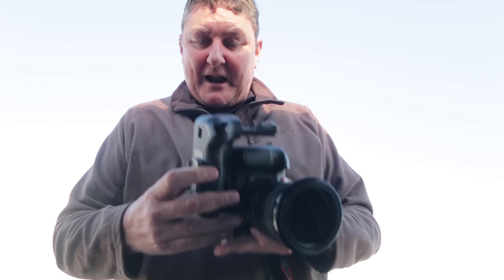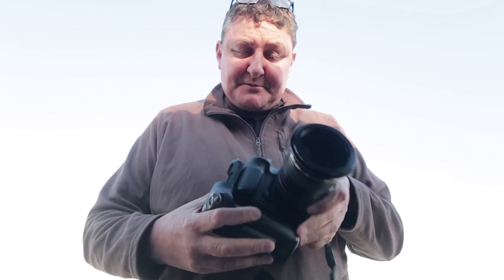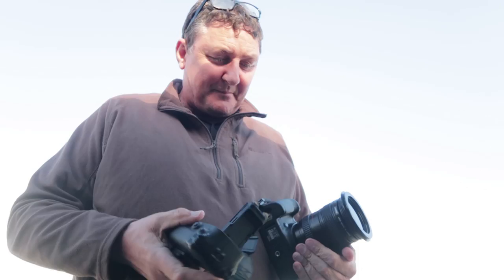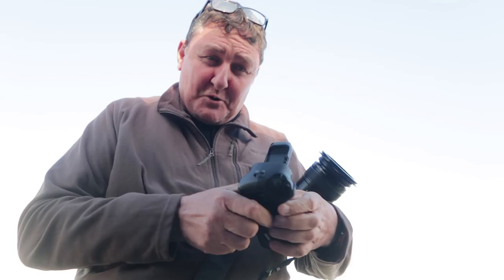Landscape Photography, Photographing Llanddwyn Lighthouse...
Landscape Photography, Photographing Llanddwyn Lighthouse I walked 28km for this...

Yesterday I found myself photographing some amazing landscapes and seascapes in both colour and Black & White whilst visiting Llanddwyn Island in Wales. It truly is Gods Country :)

I walked 7 km to arrive at Llanddwyn Lighthouse, only to find I had left my tripod hot-shoe mount on my battery grip back in the car. I had just removed it from my camera an hour before. I didn't have a spare in my bag either which was very unusual! I always carry a spare but I remembered lending it out the previous day. Cue the unhappy face :(

A good tip, if you have a removable battery grip on your camera, it's always a good idea to remove it to help reduce the camera height on the tripod. Reducing the height makes the camera less prone to camera shake on a windy day!

I made the decision to walk back to the car and return later in the day to photograph the lighthouse and surrounding areas at sunset. It was a total of 28 km but in my opinion worth every footstep.
Ynys Llanddwyn or Llanddwyn Island is a small tidal island off the west coast of Anglesey northwest Wales. The nearest town is Newborough. (Google)
My Gear:

Vlogging Gear
Camera Canon PowerShot G7 X Mark II
Joby GorillaPod Original Tripod
Joby Gorillapod Ball Head for SLR Camera

Camera Gear
Canon 1DX MKII
Canon 5D MK IV
Canon EF 70-200 mm f/2.8 L IS II USM Lens
Canon 100 – 400mm lens
Canon 24-105mm "L" Lens MK I
Canon 24-105mm "L" Lens MK II
Lee Filters Big Stopper (10 stop) ND Filter
Lee Filters Soft ND Graduated Filter 0.9 - ND
Canon Camera Remote Control Cable TC-80N3

WEEKLY VLOGGING... Since I've committed to weekly vlogging, you get the best and the worst. Besides, it's probably good to know that we don't always have successful days!

I make at least one video a week, and I've some amazing locations penned.

Comments are always welcome btw

Credits:
Presented By: Gary Gough